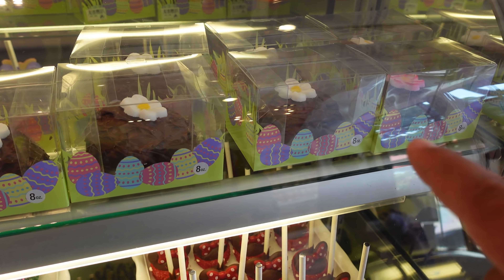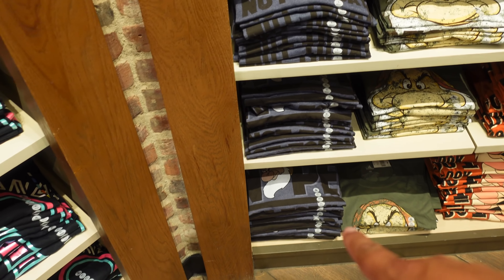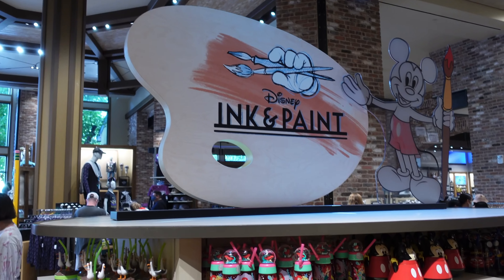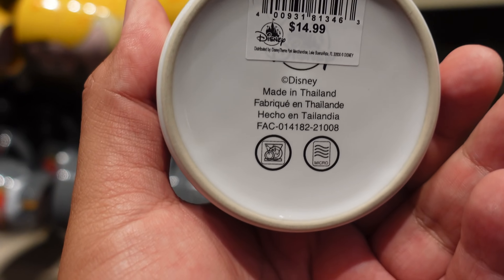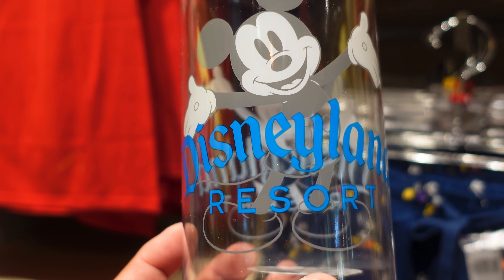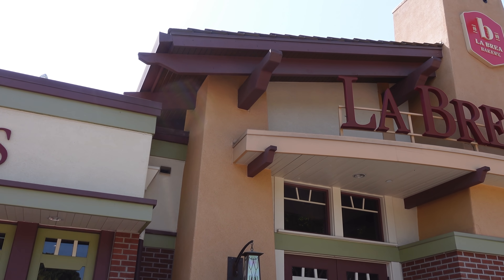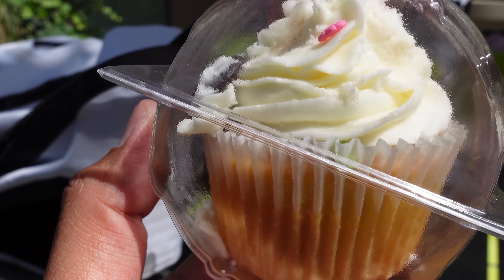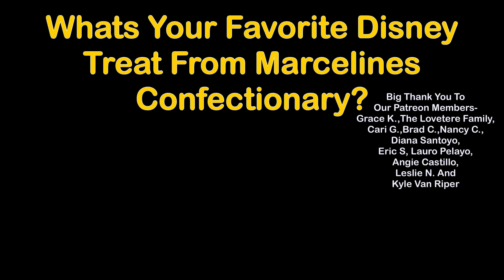New Merch At World Of Disney 3/30/21 | Trying The New Easter Cupcake In Downtown Disney